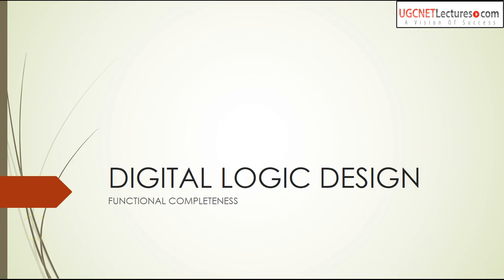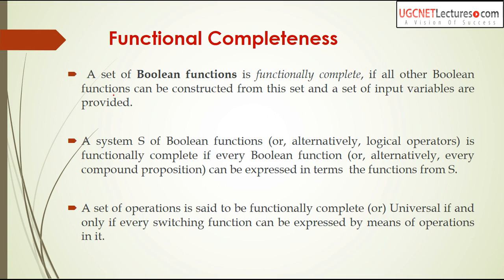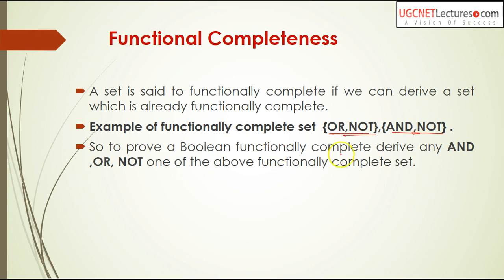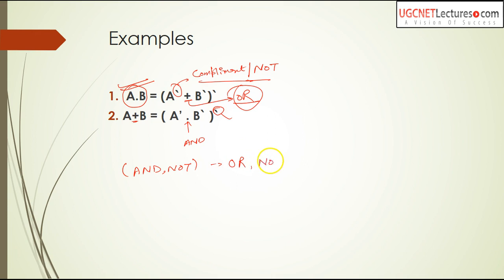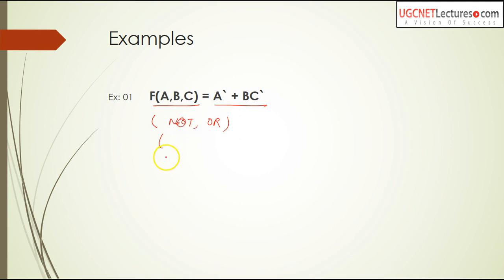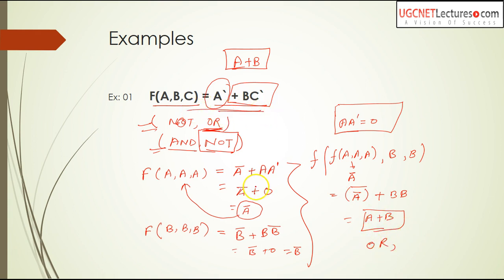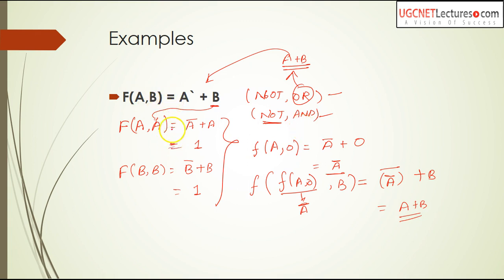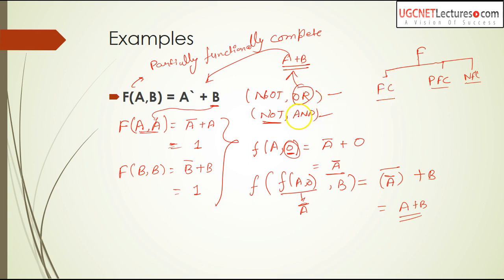Digital Logic - Functionally Completeness